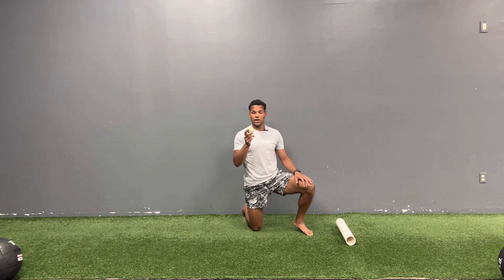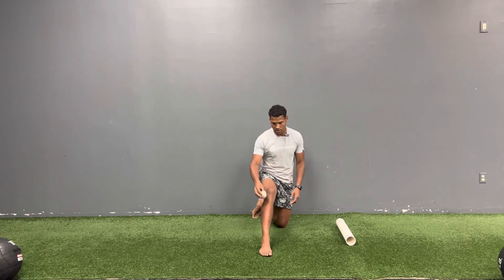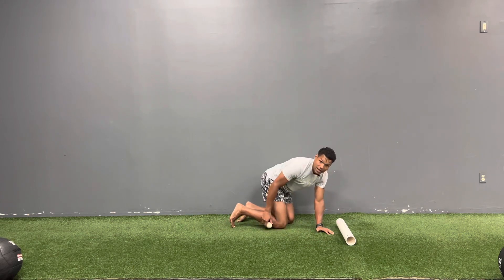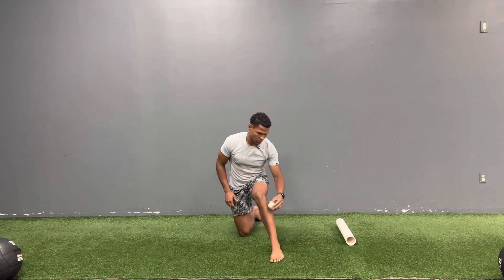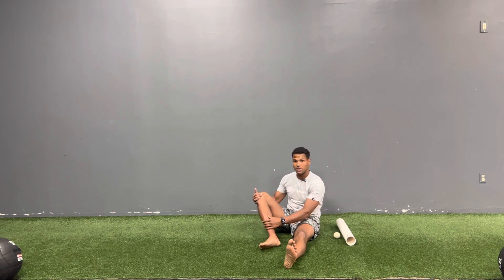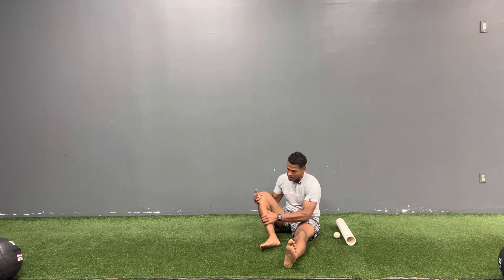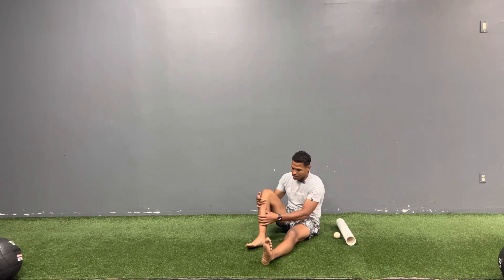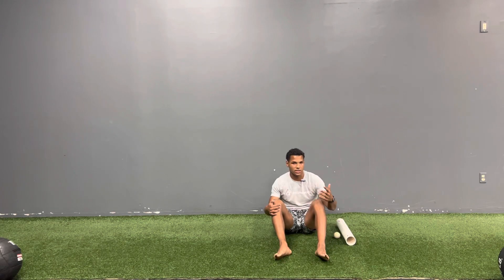Tight Ankles? Try This…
Posterior and Anterior Tibialis Release